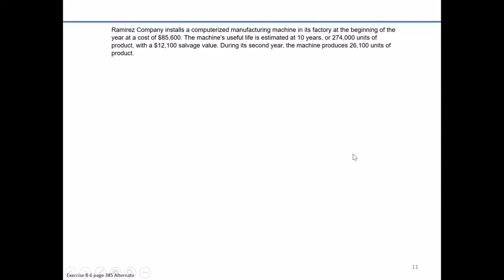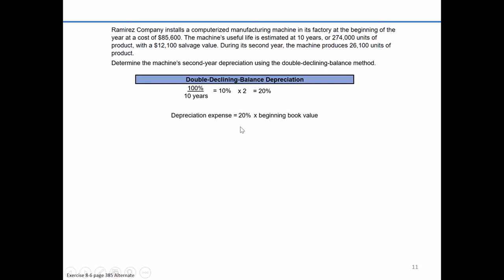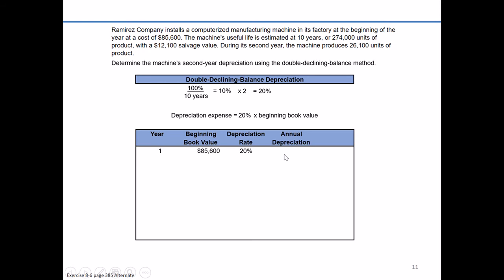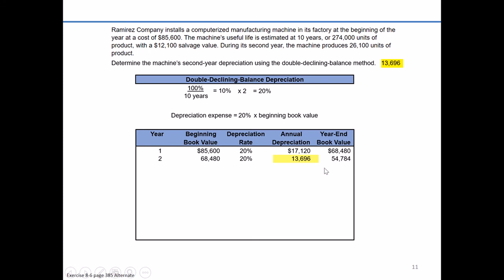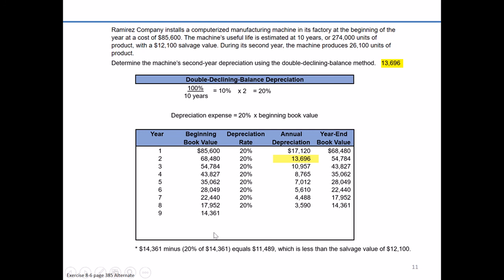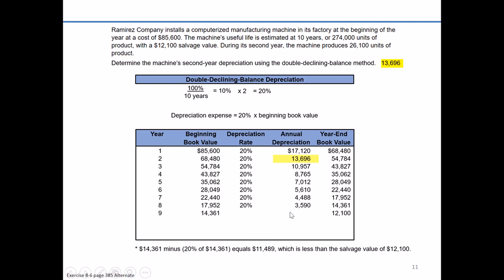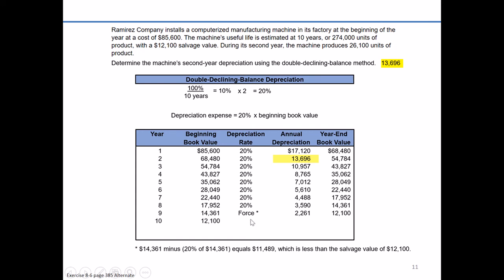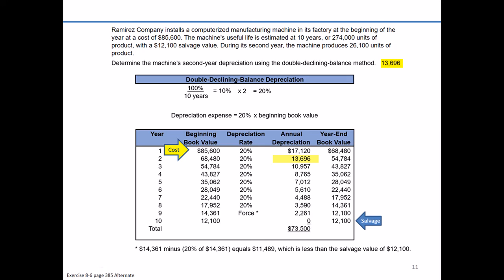Exercise 8-6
Double-declining-balance depreciation